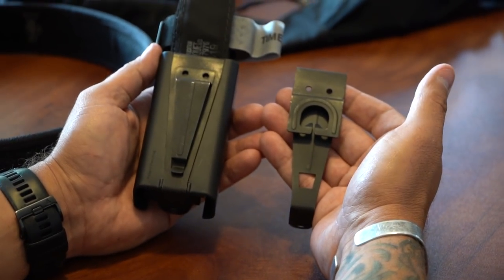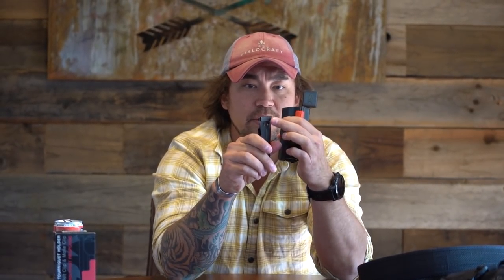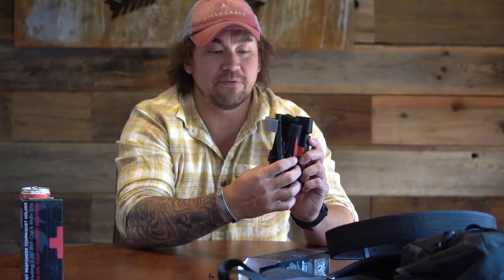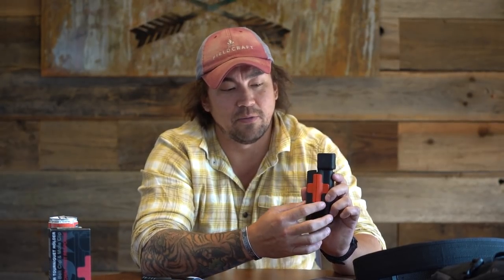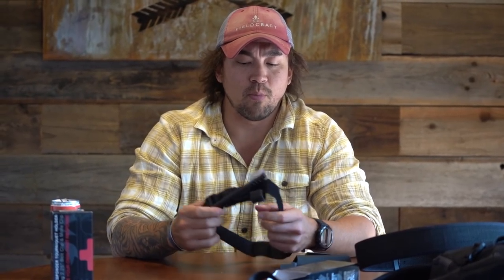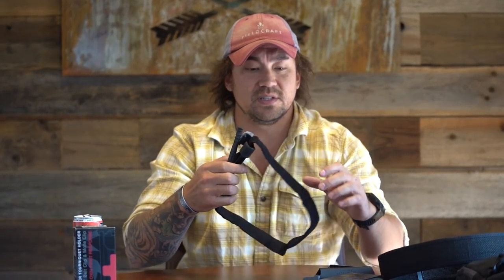Mike Glover Discusses The New Fieldcraft Survival First Responder Tourniquet Holder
The new Fieldcraft Survival First Responder TQ Holder is in!

Mike Glover discuss the new Fieldcraft CAT tourniquet holder that gives quick access and increases the accessibility to a combat application tourniquet and reduces failures in the field through functional design to meet utilitarian needs. Check it out here: